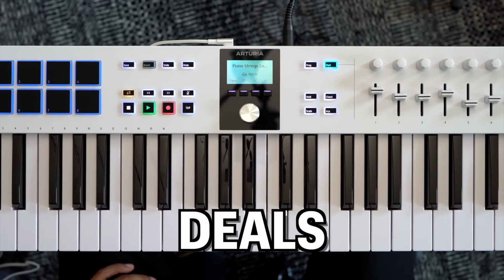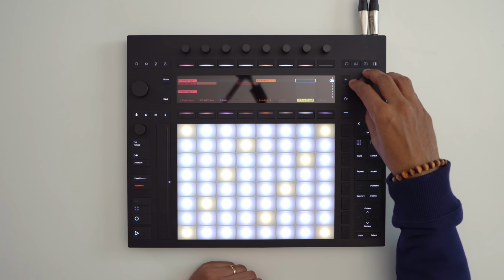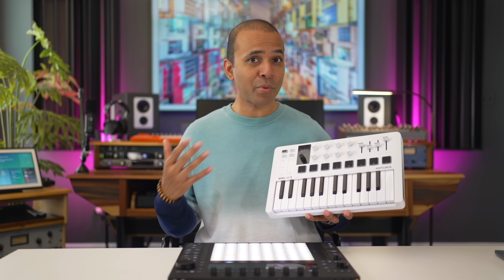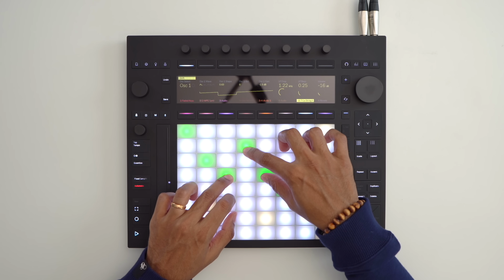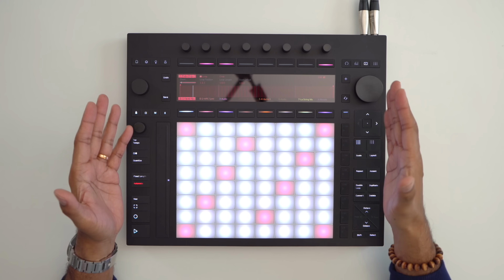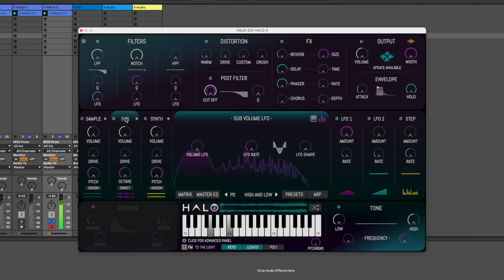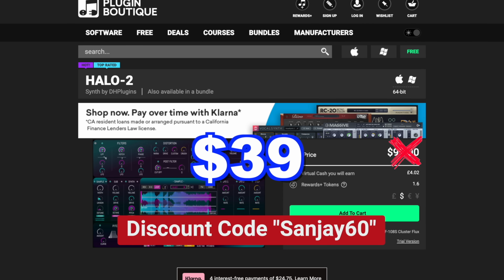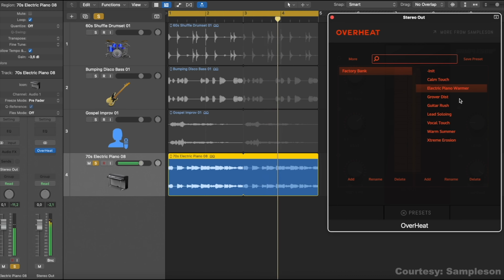PUSH 3: What it CAN do...What it CAN'T do. Music Gear News.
⬇️ Links here ⬇️
1. Plugin of the Week (Code: Sanjay60)

This is the latest news from the music production world. Ableton has released the Push 3 and this is a significant new device for betaking. I share the top features and why its so important. Native Instruments just launched their yearly Summer of Sound sale, Cherry Audio released Novachord and Solovox instruments, and I’ve got a free new plugin from Sampson!

Timestamps
0:00 Push 3
5:11 Native Instruments
6:10 Plugin of the Week
7:19 Novachord
7:49 Arturia Keylab Essential
8:29 DistroKid (Sponsor)
9:01 Free Plugin